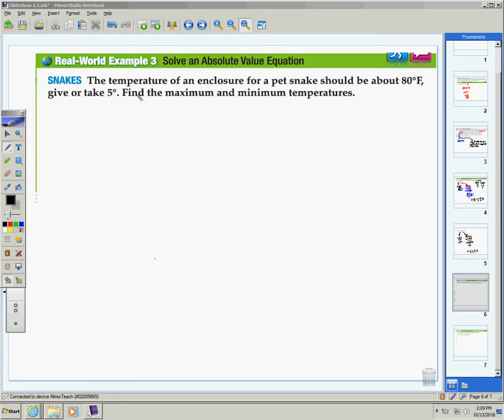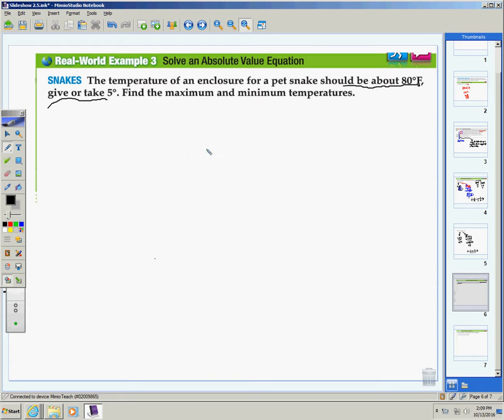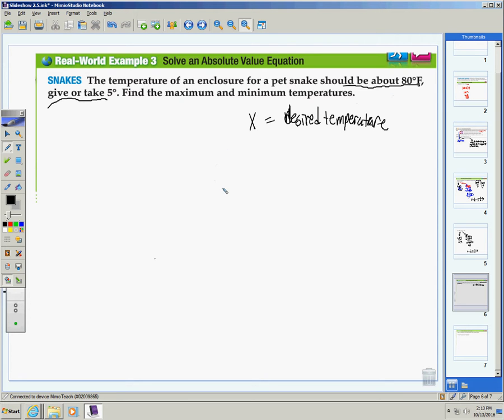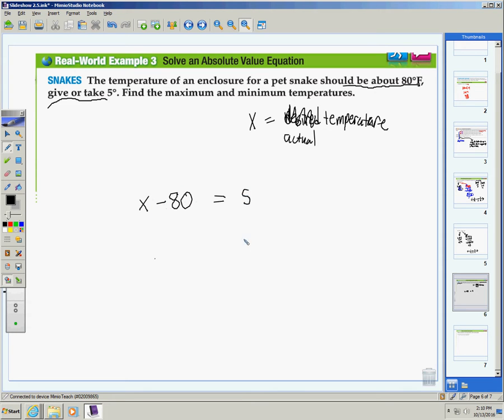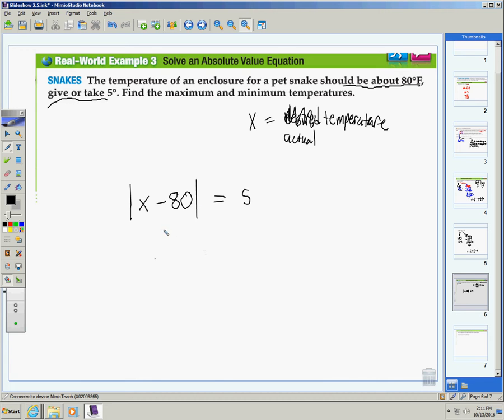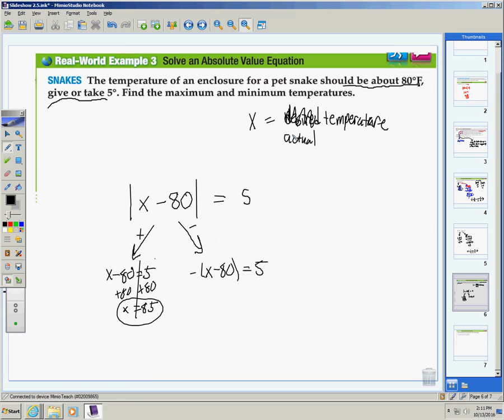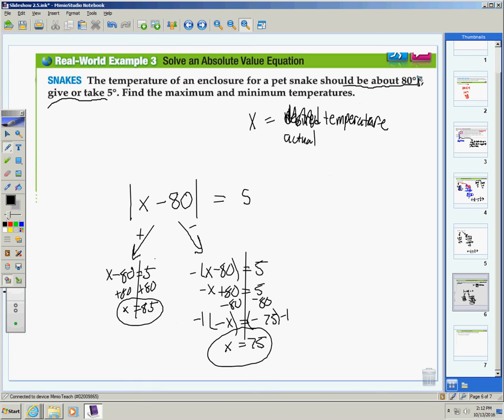Lesson 2.5 Example 3